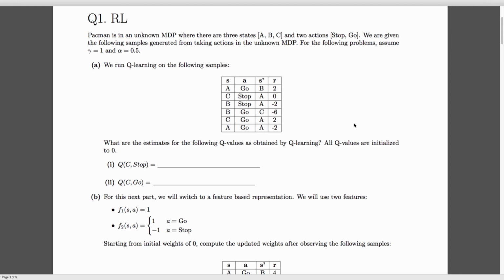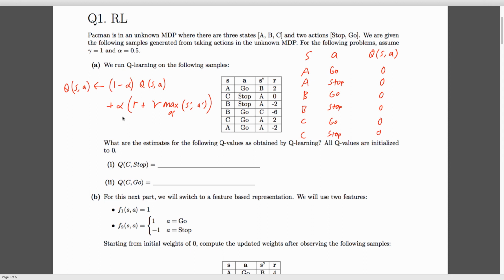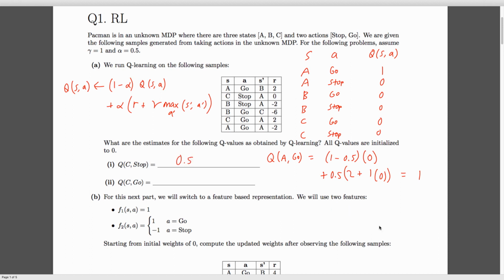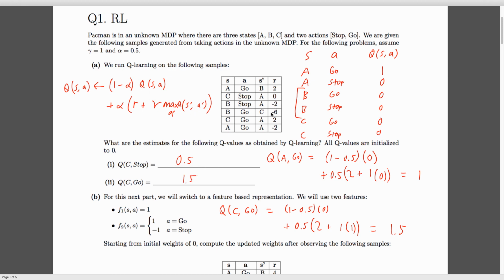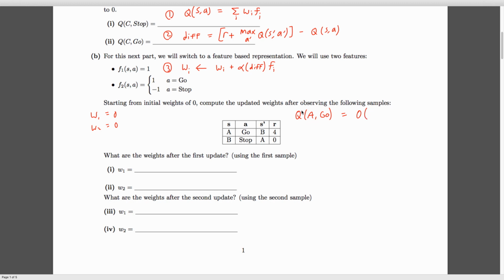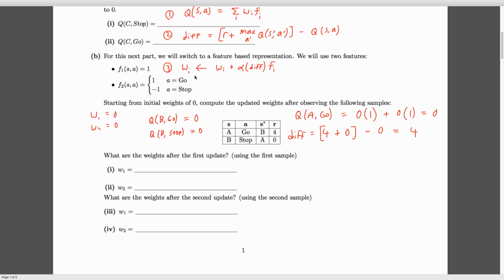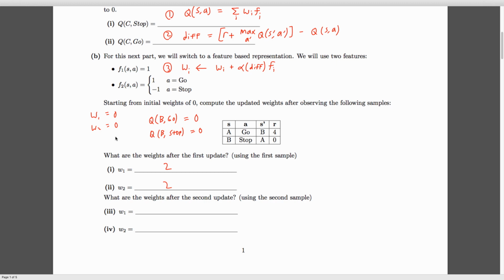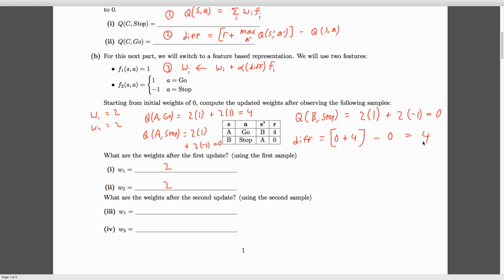[CS188 Discussion] RL III